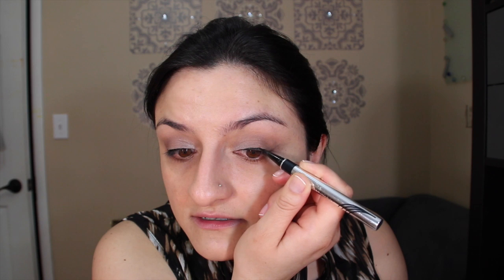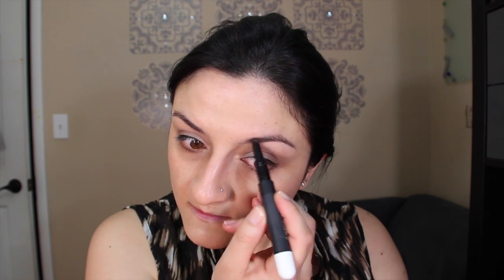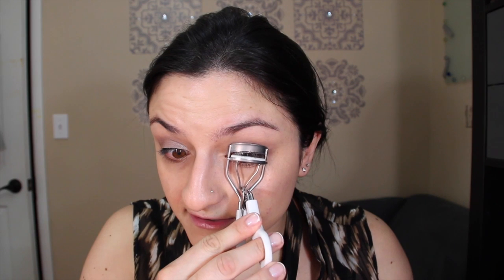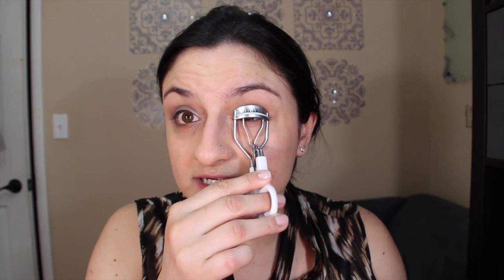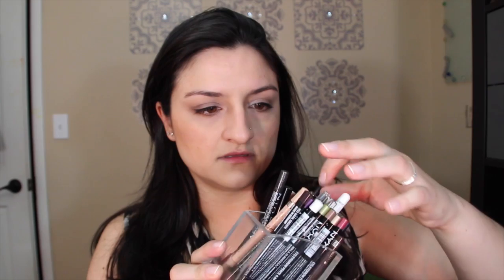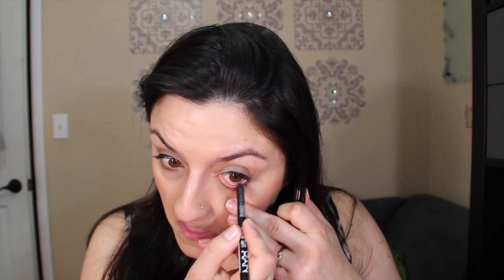Chat GRWM - First day on the new Job - Work Appropriate Makeup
Products used:
Benefit Porefessional Primer
Chanel Vitalumiere Acqua Foundation B30
Too faced chocolate soleil bronzer
Benefit Dallas blush
Urban Decay De-slick spray
Physicians formula eye booster eyeliner black